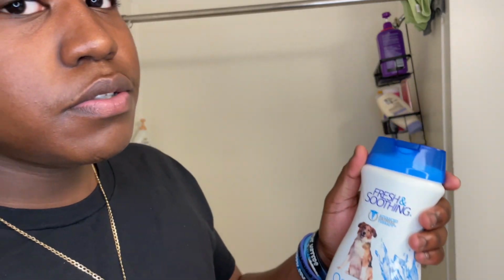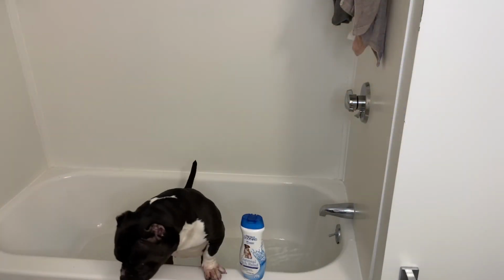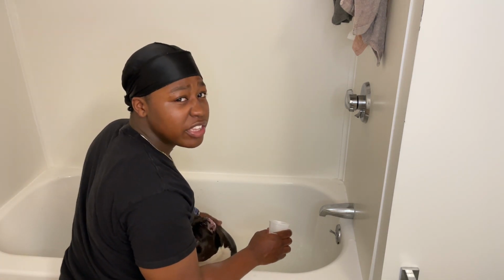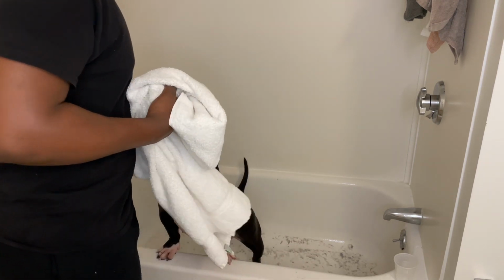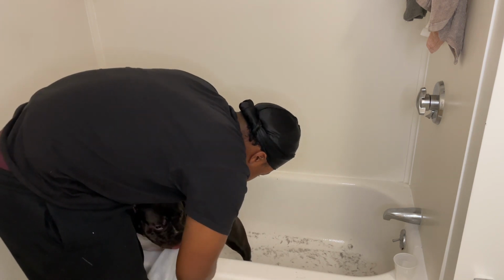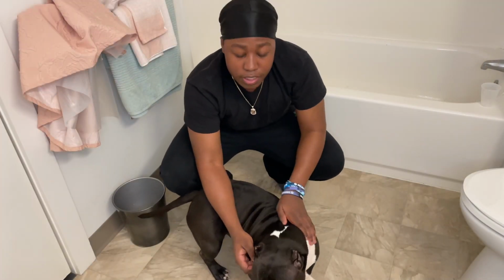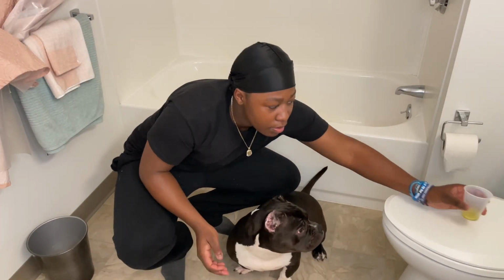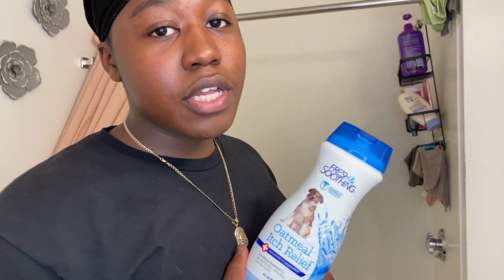Giving my micro exotic bully a bath “shampoo review” 🛁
LINK TO THE SHAMPOO: Check this out!